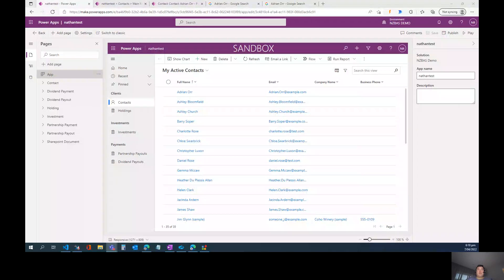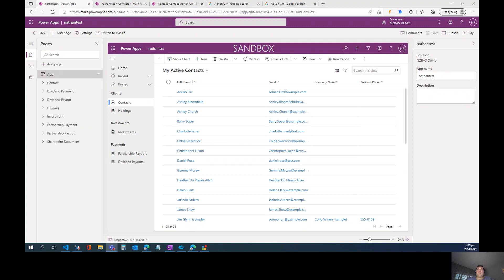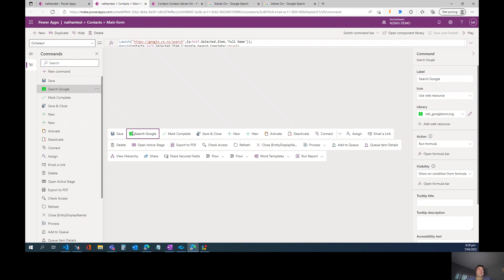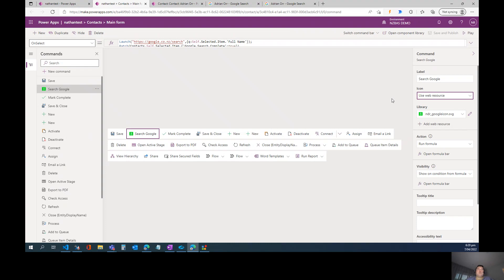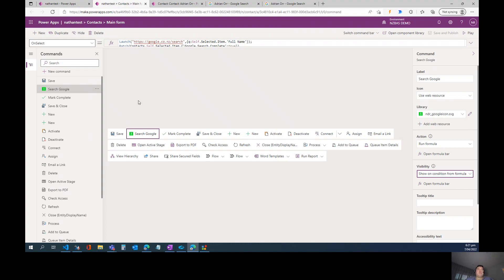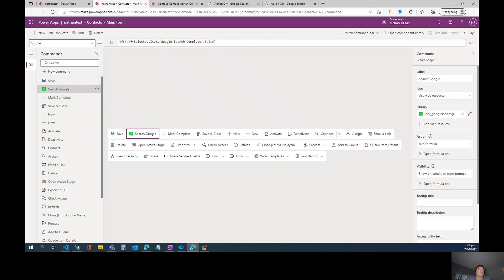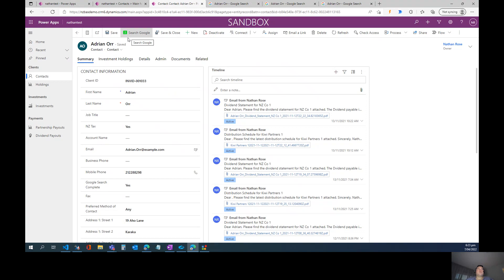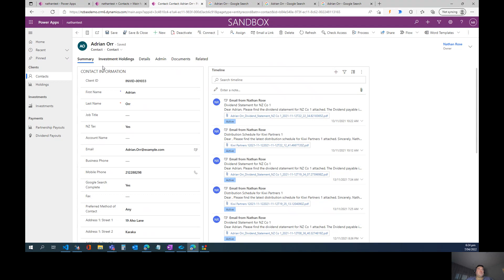PowerFX Buttons - Custom Icons and Visibility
In video 3 I show you how to add the 'cherry on top' of PowerFX custom commands in your model-driven app by adding both custom icons and visibility settings to your button.